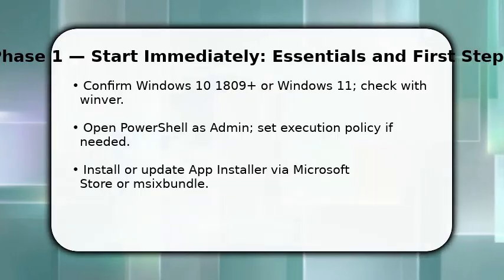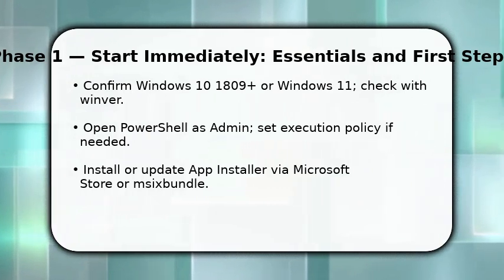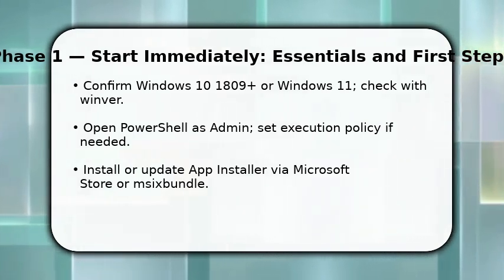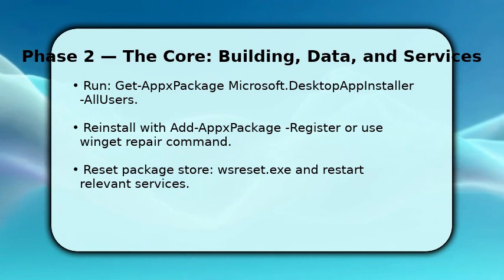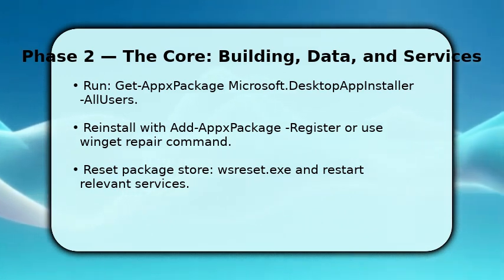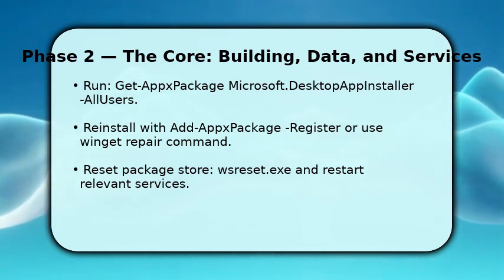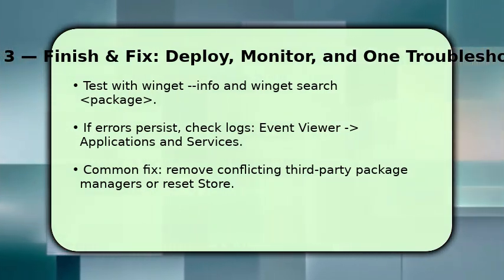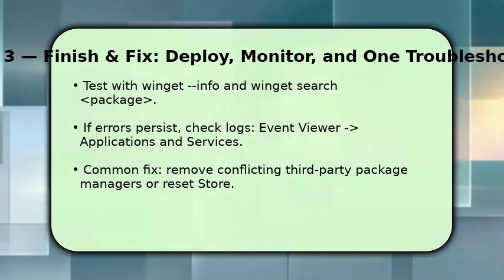How to Fix Winget (easy Method)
How to Fix Winget (easy Method) | 🔒 Surfshark VPN Deal — Stay private and secure. $1.99/mo + 3 Months Free ▸

Discover a simple solution to common Winget issues in this step-bythy guide. Learn how to troubleshoot and fix errors with ease, ensuring your package manager runs smoothly on Windows.